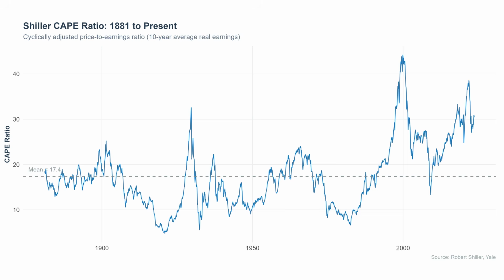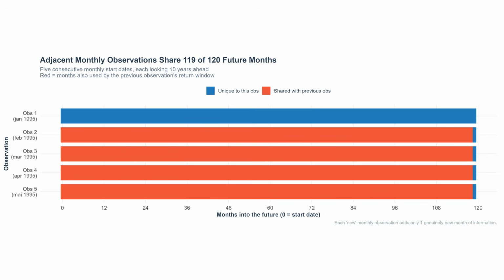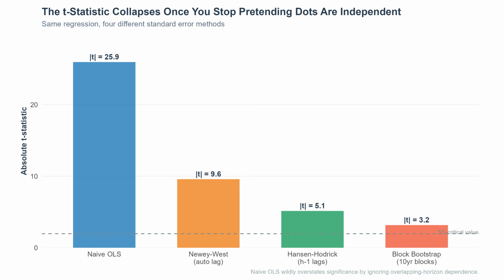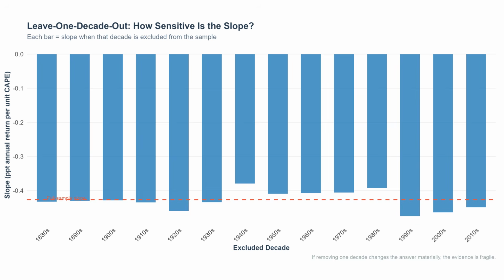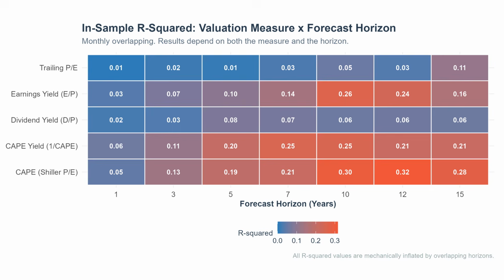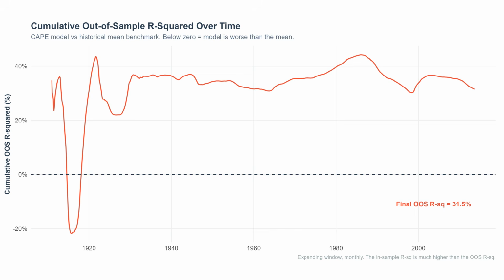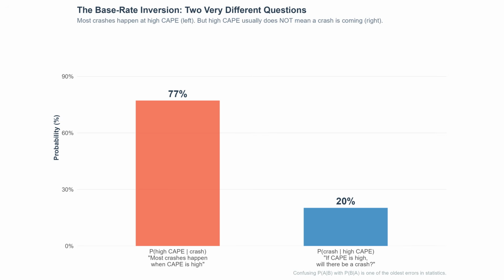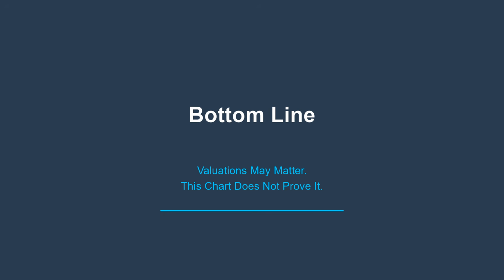This Chart Controls TRILLIONS of Dollars. It's Statistically Fake.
The most shared chart in finance plots S&P 500 valuations against subsequent 10-year returns. It looks like an ironclad law of investing. JP Morgan prints it. Apollo's chief economist uses it to predict "zero returns." Financial advisors show it to your parents.

It is statistically garbage.

This video systematically dismantles the viral CAPE chart using the actual math that Wall Street conveniently ignores. What we found:

→ The chart plots 1,593 data points. Only 14 are independent.
→ Adjacent dots share 99.2% of the same data. It's recycled.
→ The t-statistic collapses from 25.9 to 3.1 under honest inference.
→ Remove ONE historical episode and the fit drops by HALF.
→ Every single timing strategy based on this chart LOSES money.
→ The CAPE-median timing rule keeps 0.2% of buy-and-hold wealth. Not 2%. Zero point two percent.

If you've ever seen this chart and thought "I should sell my stocks," watch this first.

Data: Robert Shiller, Yale University
Methods: OLS, Newey-West, Hansen-Hodrick, Block Bootstrap

TIMESTAMPS:
0:00 - The chart that looks like science
0:57 - What is the CAPE ratio?
2:20 - The viral scatterplot explained
4:34 - The core fraud: pseudo-replication
5:05 - 1,593 dots vs 14 independent episodes
7:40 - How the overlap actually works
9:31 - Each year reused up to 120 times
12:03 - The t-statistic collapses
15:30 - Effective sample size: 24, not 1,593
16:43 - The Cloud vs The Evidence (key visual)
18:00 - Different offsets, different stories
20:26 - Rolling window instability
21:40 - Leave-one-decade-out test
23:24 - The dot-com anchor (R² drops by half)
25:09 - Metric selection bias
27:43 - The horizon illusion
29:24 - Prediction intervals: what the chart hides
31:17 - Violin plots: massive overlap between quintiles
33:29 - Out-of-sample failure
35:33 - CAPE timing strategies: all lose money
37:00 - You might sit in cash for 20 YEARS
38:55 - The base-rate inversion (Bayes' theorem)
42:38 - Hall of shame: JP Morgan, Slok, Arnott
46:00 - What an honest chart looks like
48:01 - Bottom line